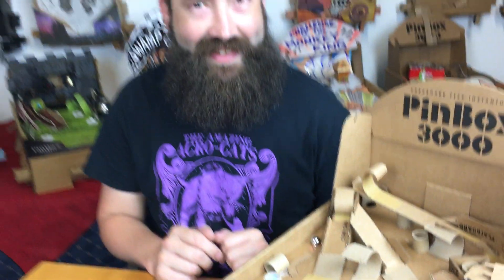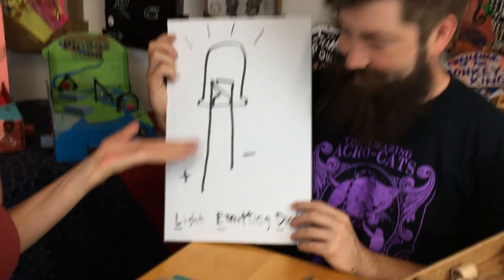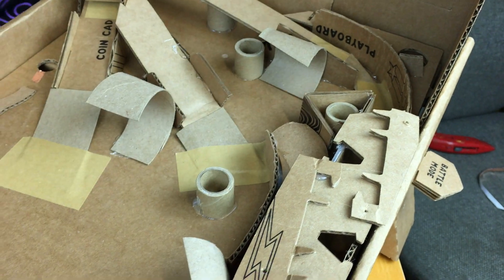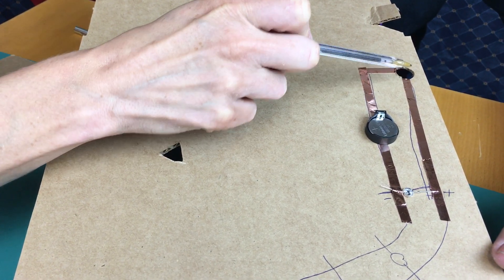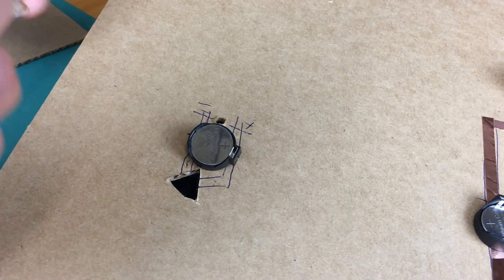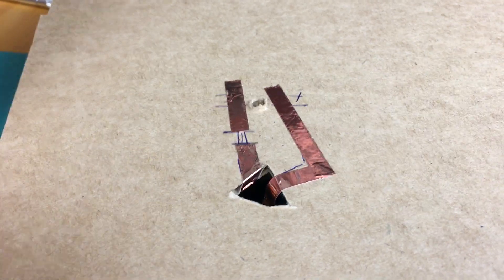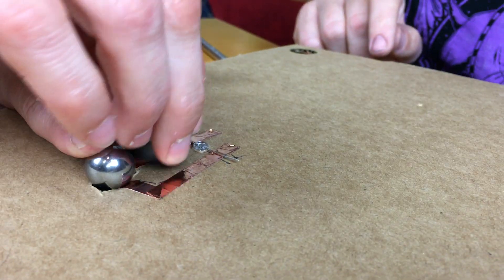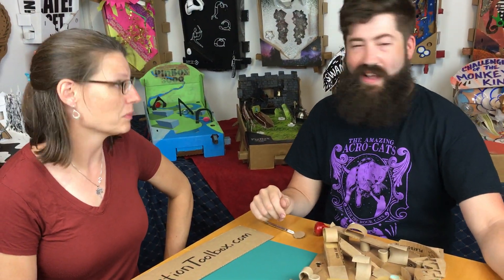How to Make an LED Disco Hut for your PinBox 3000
What is a Disco Hut? Find out all about LEDs and adding them to your custom designed PinBox 3000.

Caty Wolfe from TheImaginationToolbox.com hangs out with Pete Talbot from CTI and demonstrates adding an LED light to your PinBox 3000.

To get your LEDs go to theimaginationtoolbox.com.

Tilt the Future!